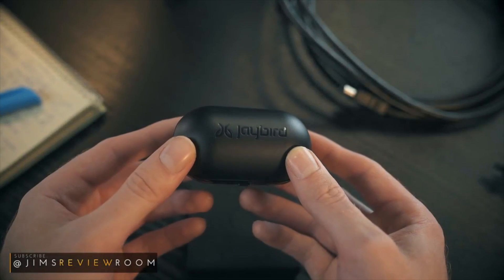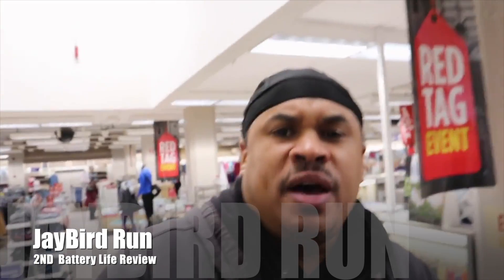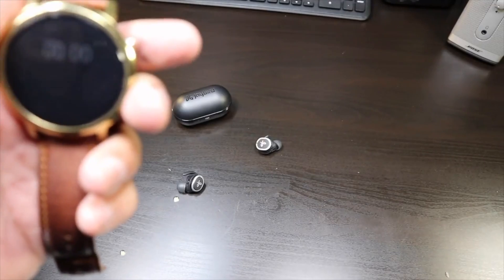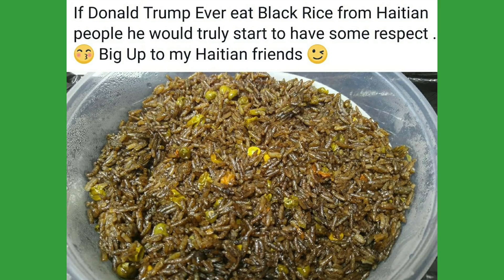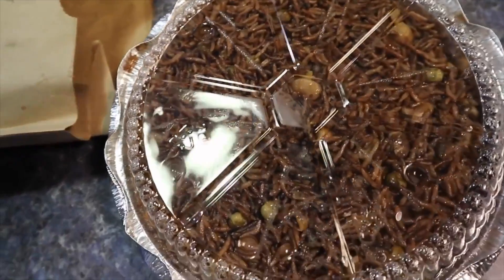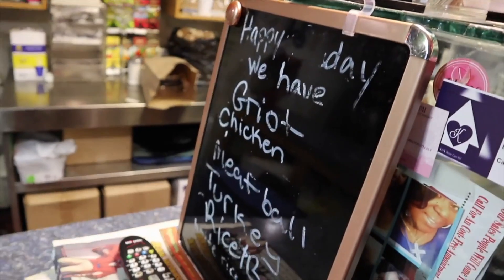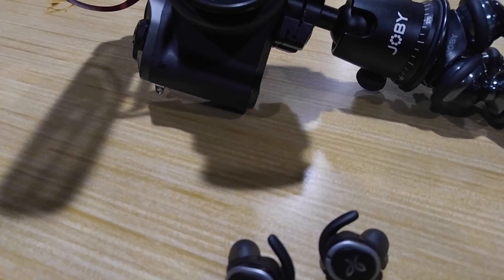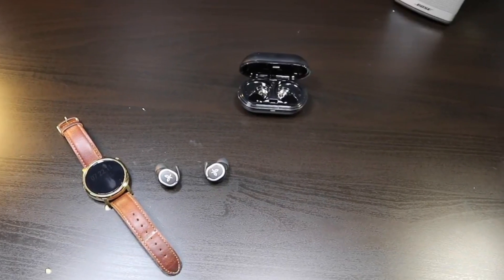Jaybird Run 🎧Battery🔋 Life Review 2 Battery Life Reviews in One Video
Jaybird RUN true wireless earbuds give you a secure comfort-fit, no matter the shape of your ear, with interchangeable tips and fins
Sweat all you want, push yourself in the rain, and get muddy. Jaybird run running headphones are Sweat-proof and water-resistant
You can customize your sound by adjusting the lows, mids, and highs to pump up your true wireless Sport experience. The Jaybird app can locate your buds if they go missing